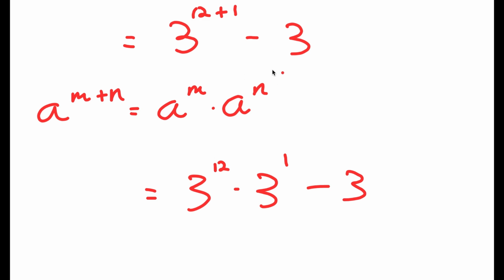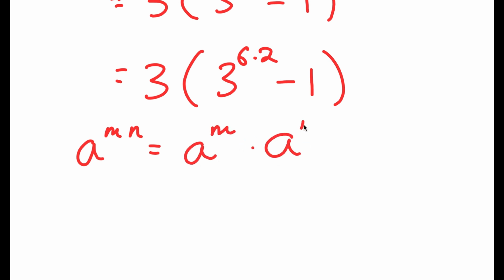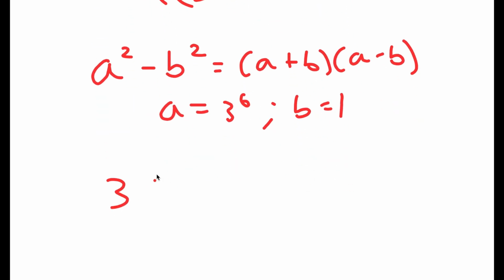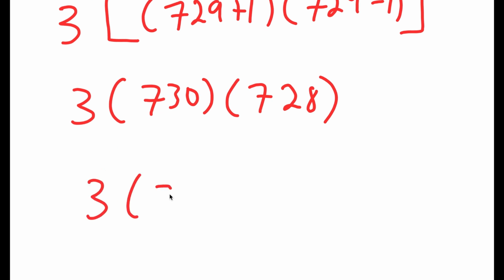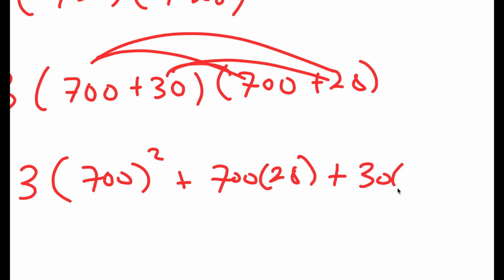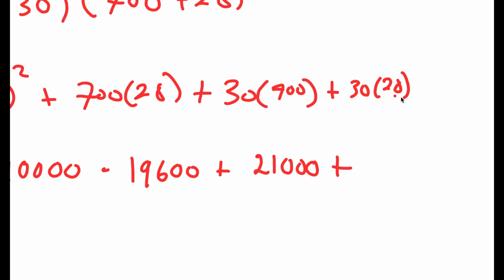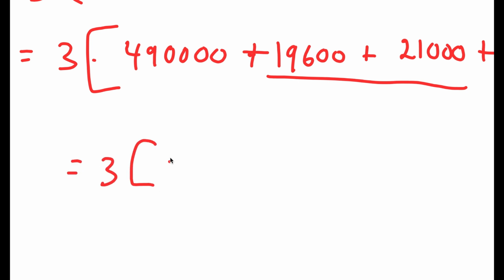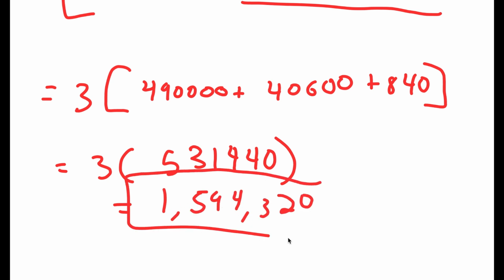A Challenging Exponential Problem